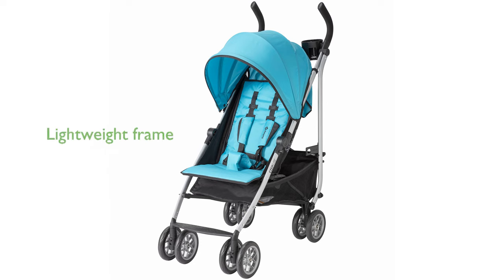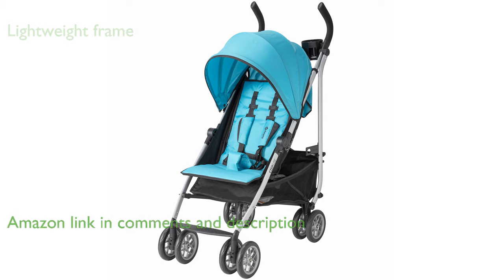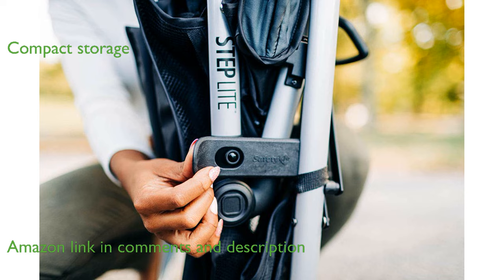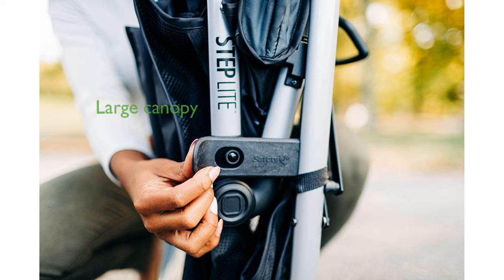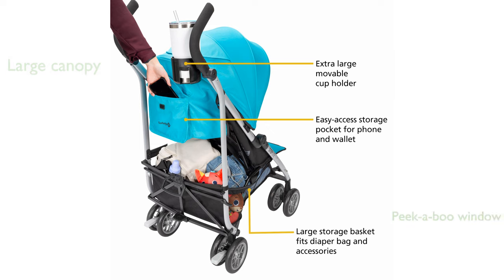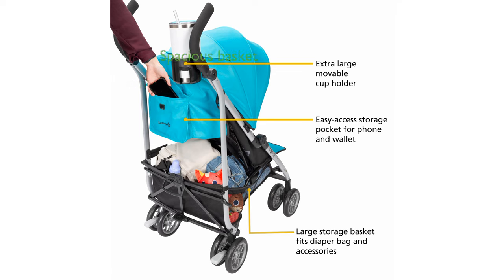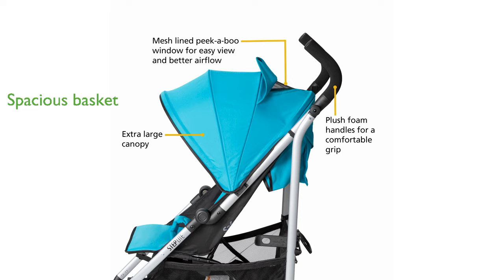REVIEW (2024): Safety 1st Step Lite Stroller. ESSENTIAL details.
The Safety 1st Step Lite Stroller stands out with its lightweight aluminum frame, making it a breeze to maneuver.

Its compact design allows for easy storage, whether in a trunk or a closet, even when the canopy is extended.

This stroller features an extra-large canopy that provides ample shade, keeping your child comfortable on sunny days.

The peek-a-boo window is a thoughtful addition, allowing you to check on your child and share a smile without stopping.

With a spacious storage basket, you can carry all the essentials like diapers and clothes with ease.

A covered pocket at the back of the seat offers a secure spot for small personal items, adding to the stroller's convenience.